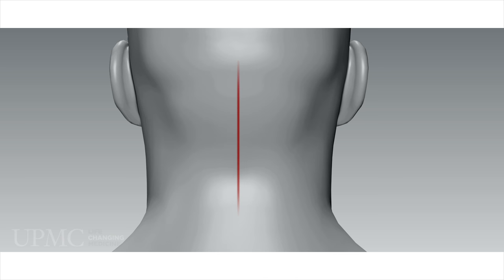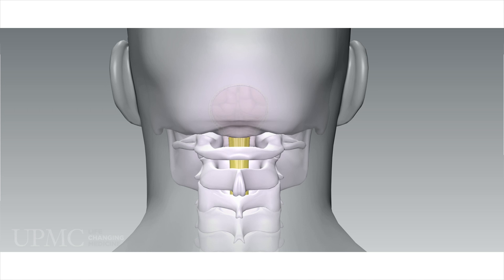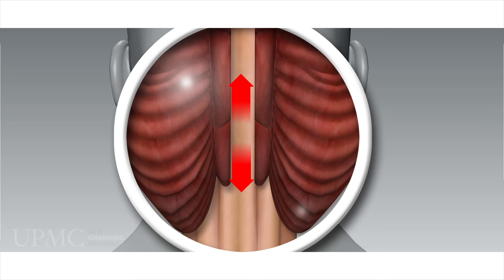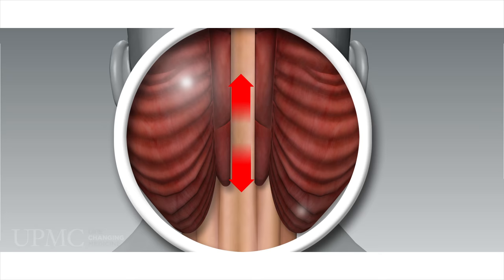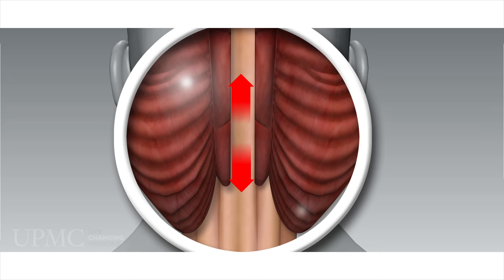Chiari Malformation - Diagnosis and Treatment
Dr. Robert Friedlander discusses the diagnosis and treatment of Chiari Malformation.